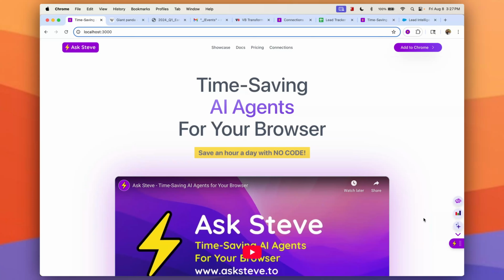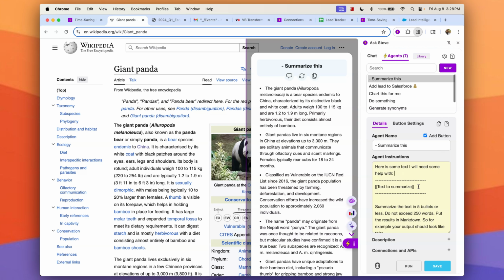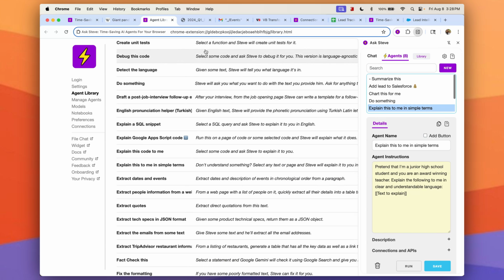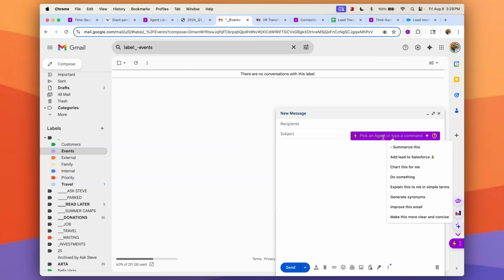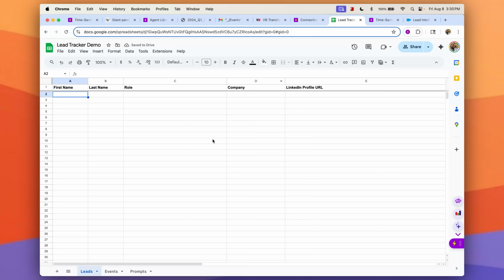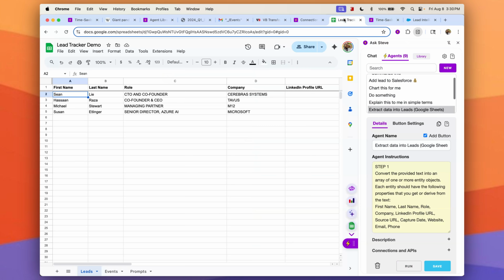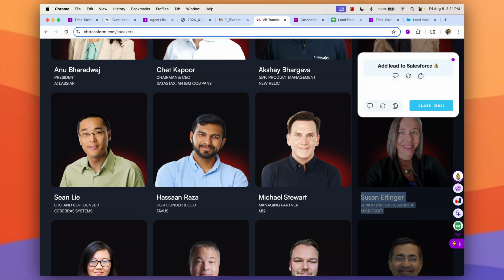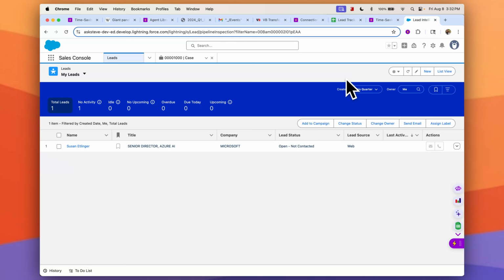Ask Steve - Time-Saving AI Agents for Your Browser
YOU should be using AI to GSD faster.

Ask Steve installs in SECONDS, and our AI Agents eliminate HOURS of grunt work every WEEK.

✅ Agents that work where you already are
So you can stay in the flow

✅ Agents that can see what you're working on, because context matters
Eliminate hours of tedious copying and pasting

✅ Agents that write data directly into other systems
Set up connections to other services from Google, Microsoft, Salesforce and more in seconds with NO CODE

✅ Agents that are personalized for YOU
No more one-size-fits-all copilots

✅ Agents that help you tame your inbox
Use AI Agents to draft replies, summarize threads, get writing help and more

✅ Agents that get you answers FAST
Chat with any web page, PDF, YouTube video or spreadsheet

✅ Agents that can be customized with NO CODE
Get started (and finished!) in seconds

✅ Agents that connect to RPA and workflow automation systems
Built your own automations? Connect them to Ask Steve!